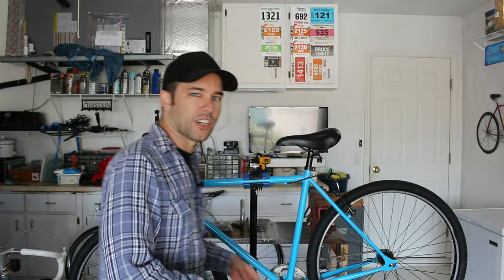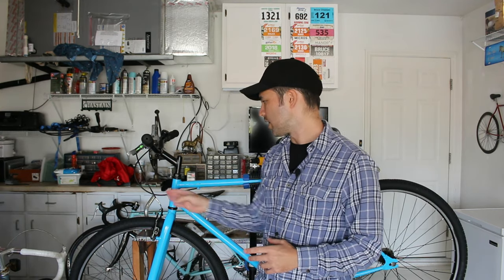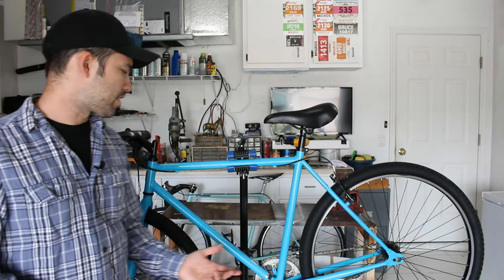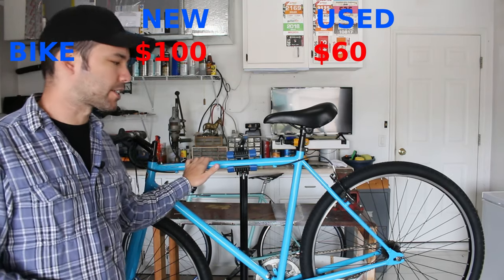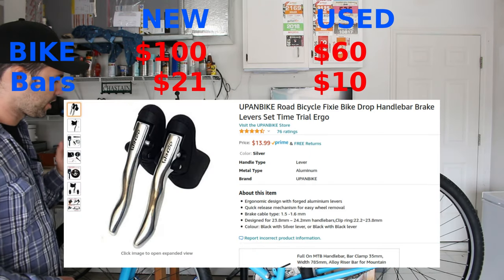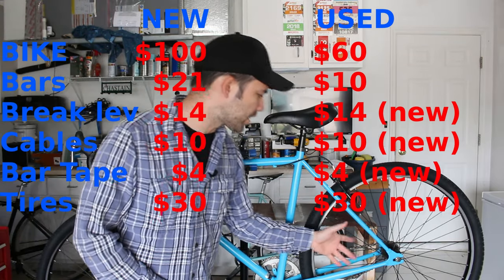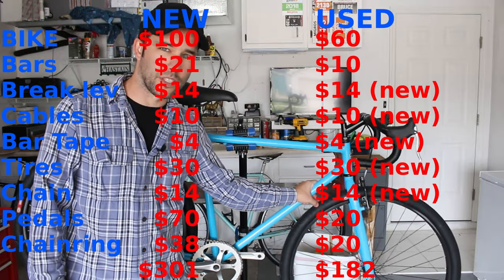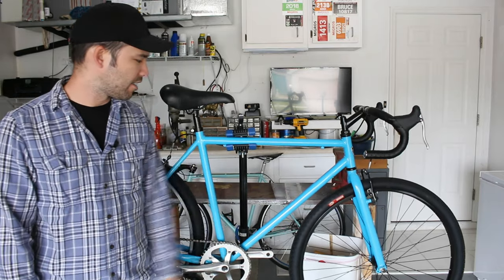Kent Ridgeland to gravel bike conversion build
In this video I'll show you how I converted my super cheap Kent Ridgeland bike into a single speed gravel bike. Also at the end of the video I'll give you a full detailed price and part breakdown so you can build a bike like this yourself.

 ► Parts list ►►►
Brake levers
Brake cable kit
Bar tape